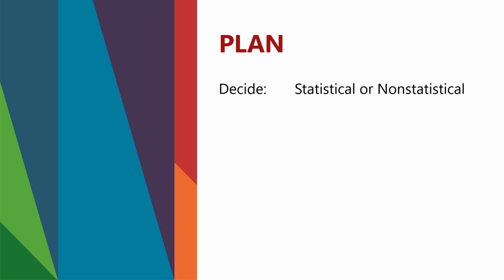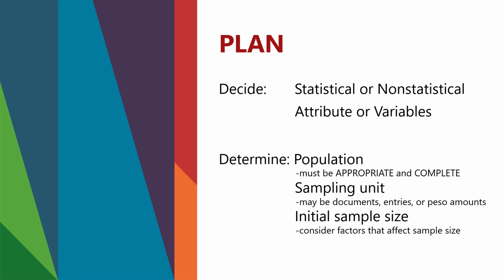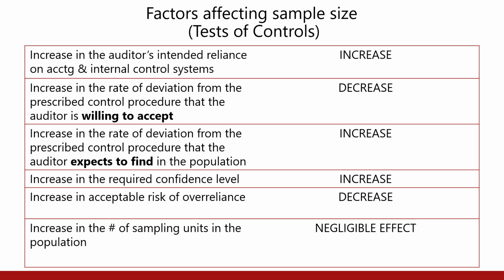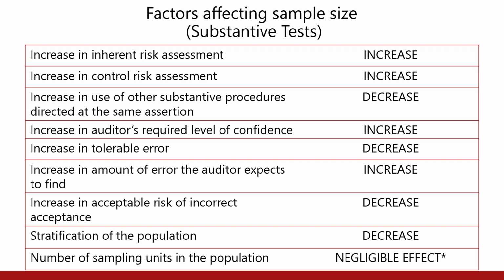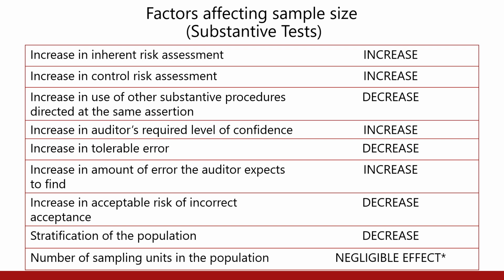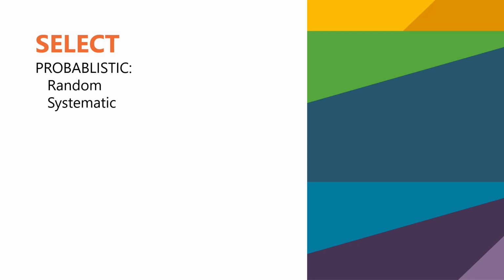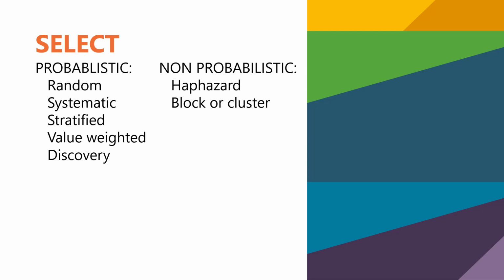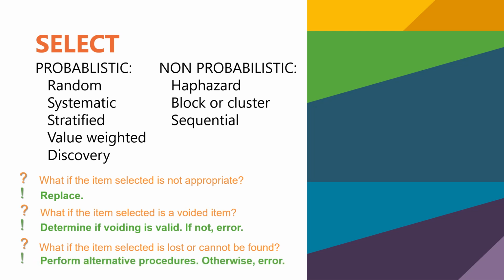5.3 Steps in Audit Sampling: Plan and Select